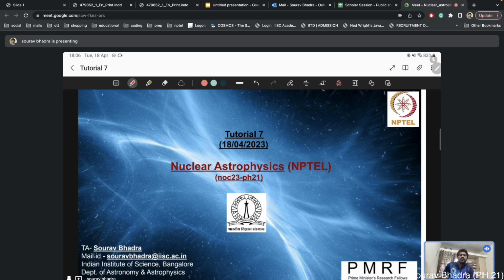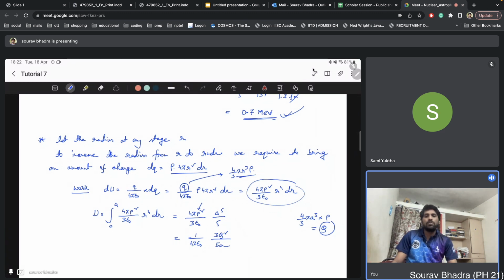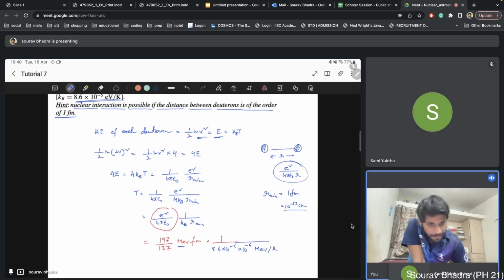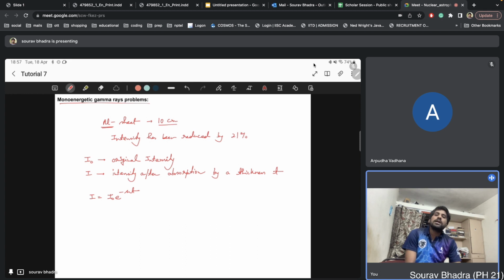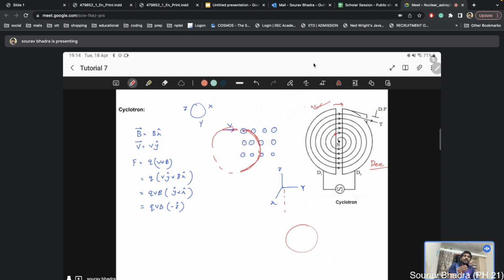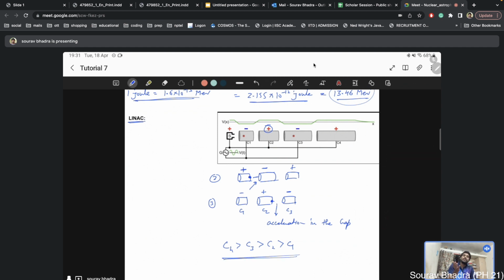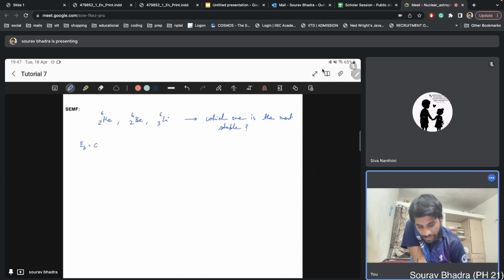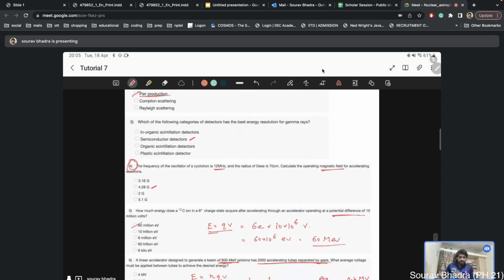Tutorial_7_Nuclear_Astrophysics_NPTEL_PH21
Week 7